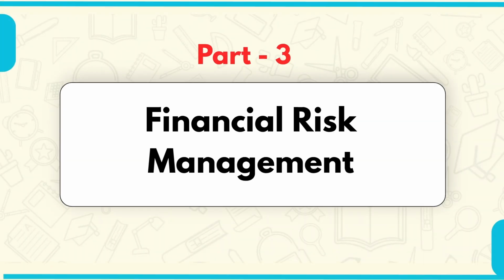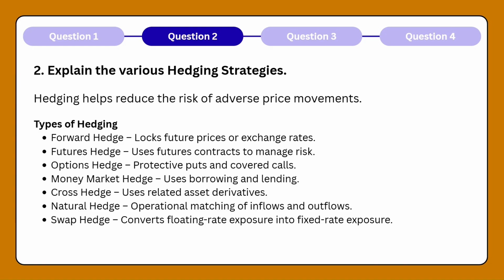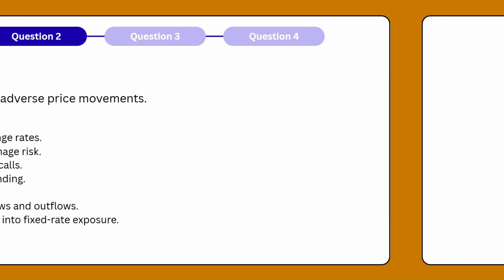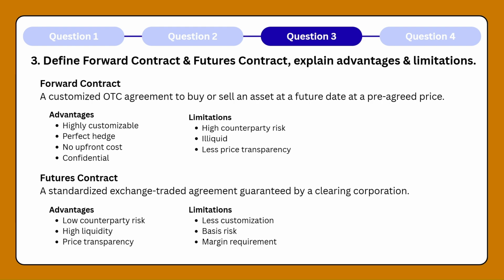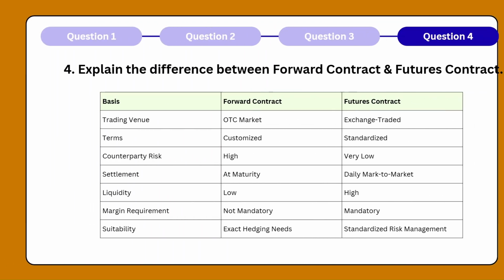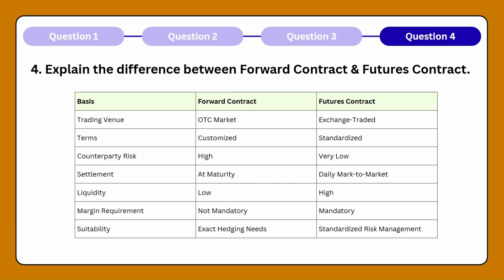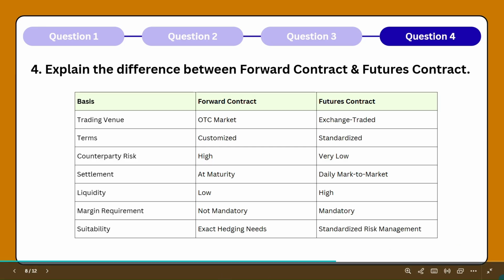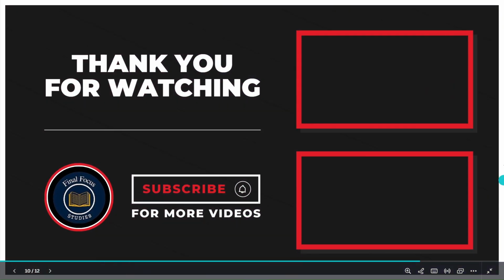Financial Risk Management Unit 3 | 2026 PDF | Derivatives & Hedging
Hello Students, welcome back to FinalFocusStudies!

This is Part 3 of our Financial Risk Management (FRM) playlist. In this video, we cover the Top Important Questions and Answers for Unit 3: Derivatives & Hedging, perfectly tailored for your MBA 4th Semester 2026 exams!

Make sure you don't skip any part and watch till the end to secure 100% passing marks!

📌 What you will learn in this video:

Core concepts, 4 main types, and institutional features of Derivatives

7 strategic Hedging Strategies used by corporations to minimize exposure

In-depth advantages and limitations of Forward vs. Futures contracts

6 structural points of distinction between Forwards and Futures

financial risk management unit 3 important questions 2026 free pdf
financial risk management mba 4th sem notes
derivatives and hedging strategies mba notes
types of derivatives forwards futures options swaps
hedging strategies money market hedge cross hedge
forward vs futures contract differences comparison
advantages and limitations of forward contracts
counterparty risk and daily mark to market futures
mba 4th semester finance specialization unit 3 exam questions

0:00 - Introduction & Unit 3 Overview
0:25 - Q1: Derivatives Concept, 4 Types & Features
1:12 - Q2: 7 Corporate Hedging Strategies Explained
2:02 - Q3: Forward vs. Futures (Advantages & Limitations)
3:10 - Q4: Key Differences Between Forwards and Futures
4:00 - Summary & Outro